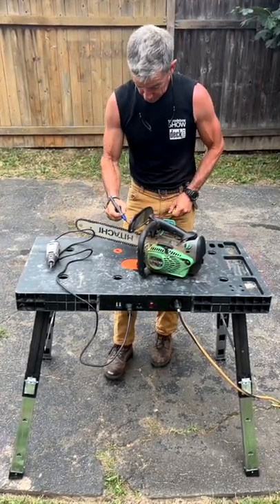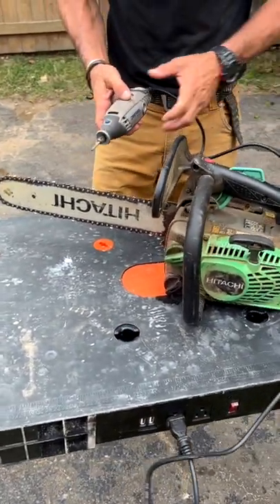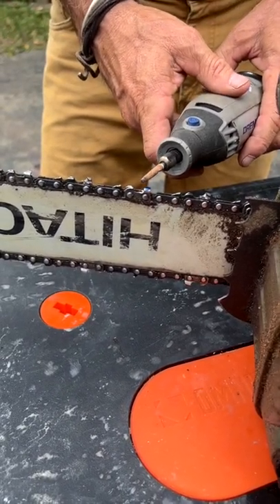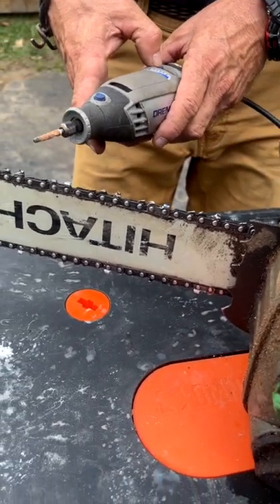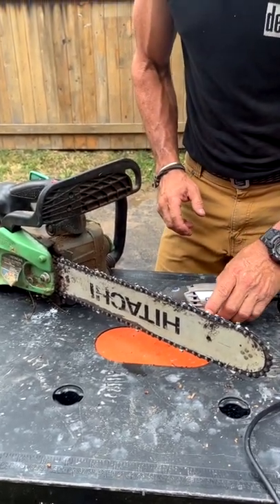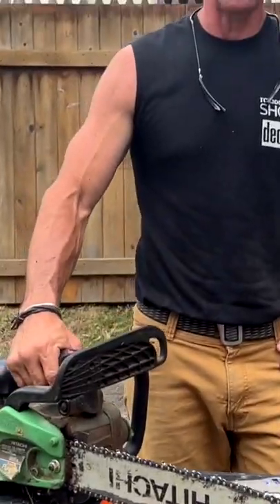How to Sharpen a Chainsaw Chain with a Dremel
I use a Dremel with a ceramic bit to sharpen my chainsaw. Here's how I do it.

👉 Tools we used in this video are from: @DremelUS @MetaboHPT @disstontools2889 (Omnitable)